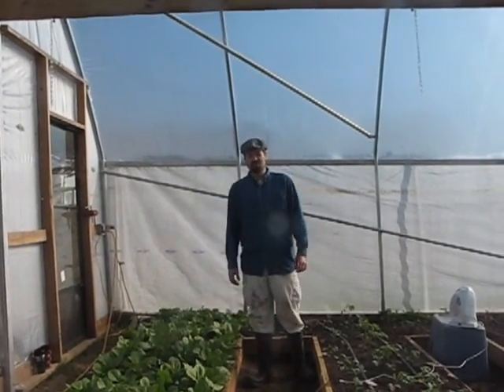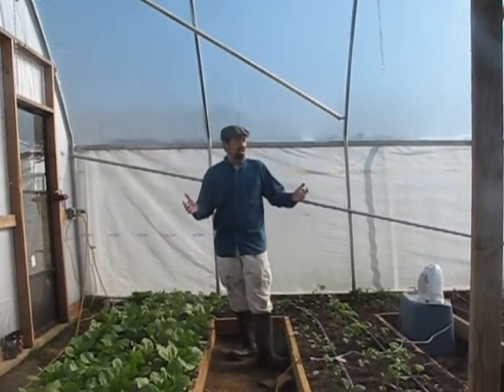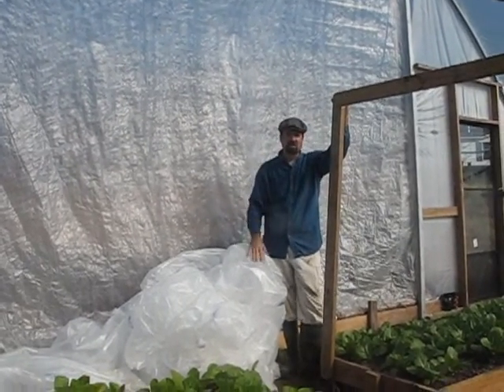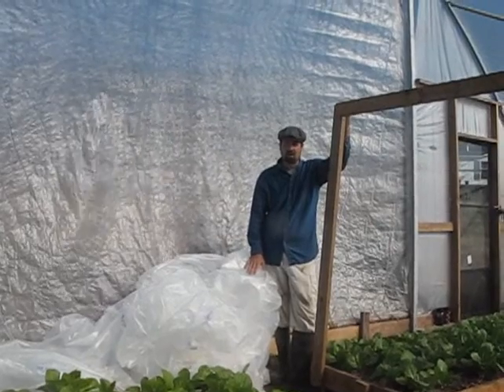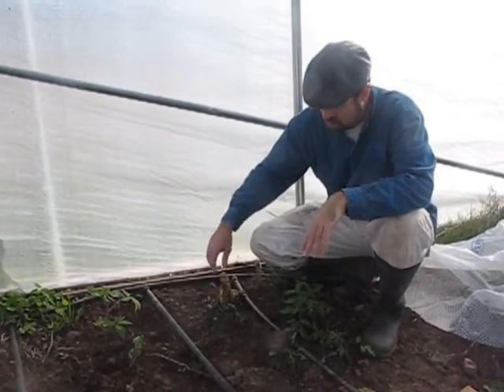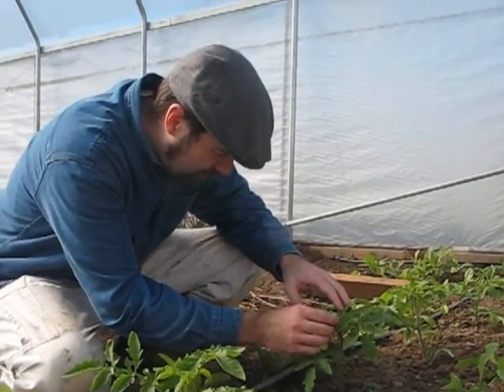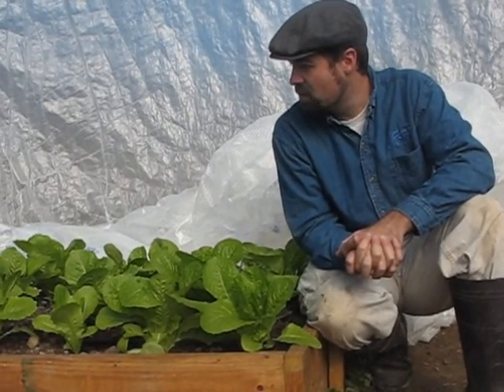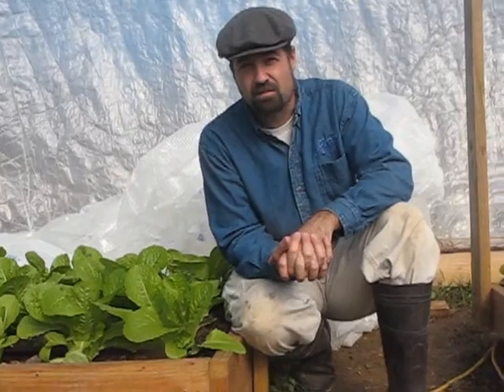Pepper's Plants Video 1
Introduction to High Tunnel Tomato Growing